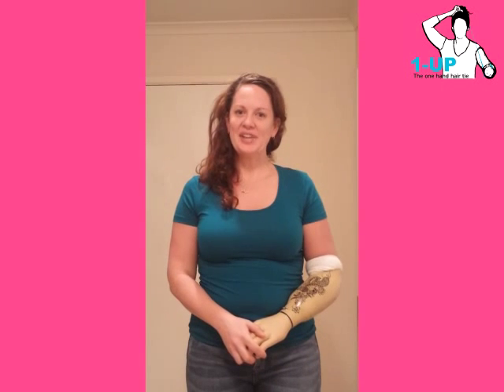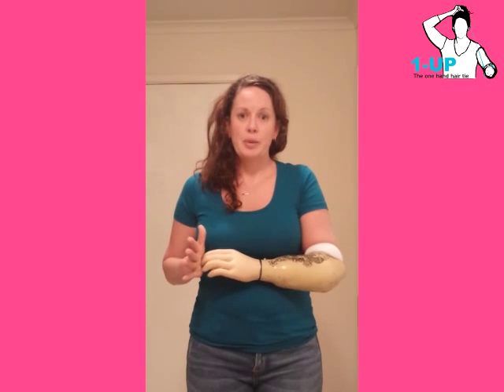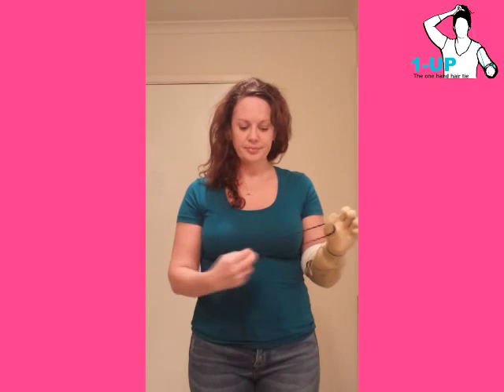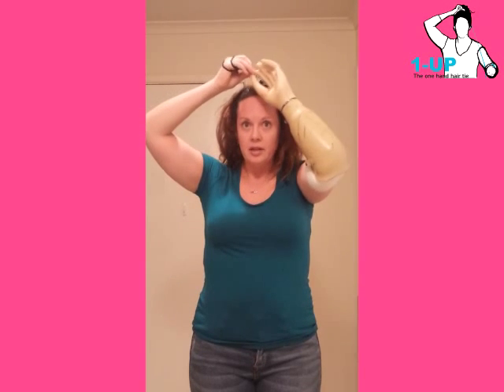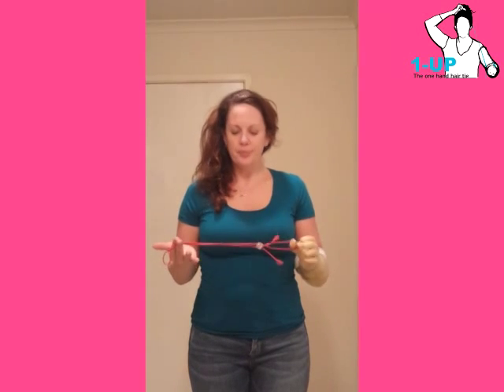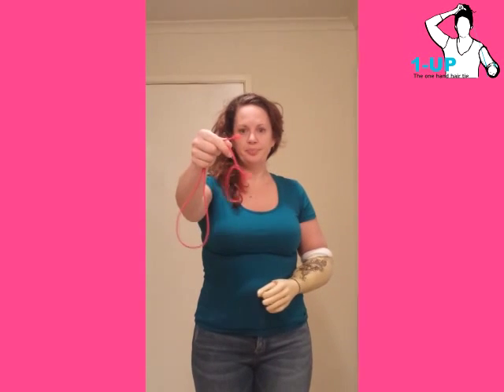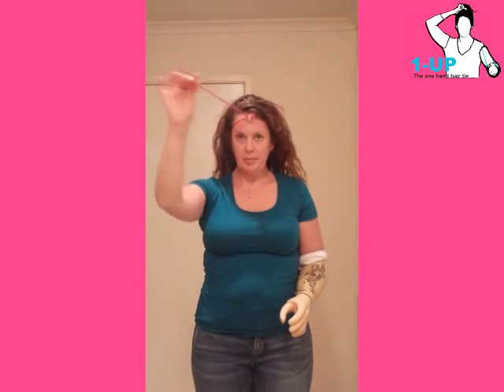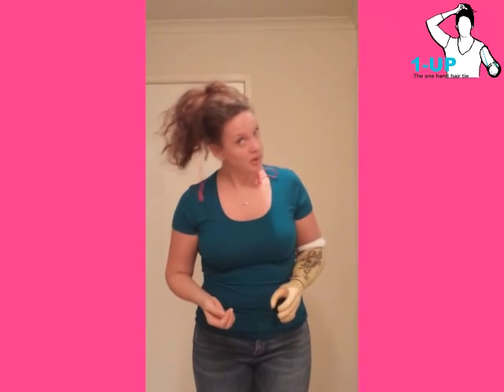1- UP The One Hand Hair Tie - hemiparesis/paralysis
Two new ideas that may help those that have paralysis, hemiparesis or are stuck in a plaster cast.

I’m hoping that despite the imperfect results, you’ll see the possibility and maybe a way that you can adapt to your own abilities.